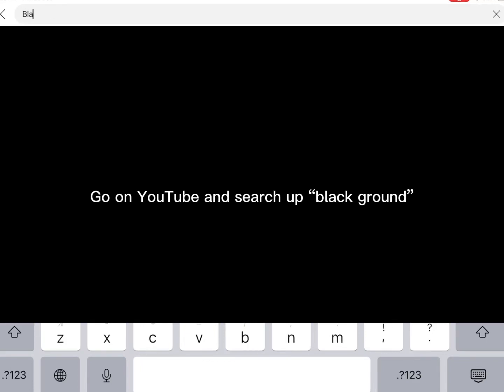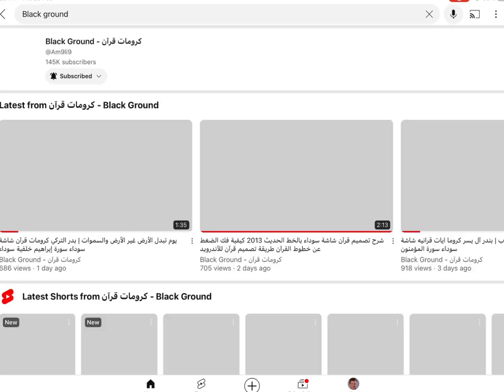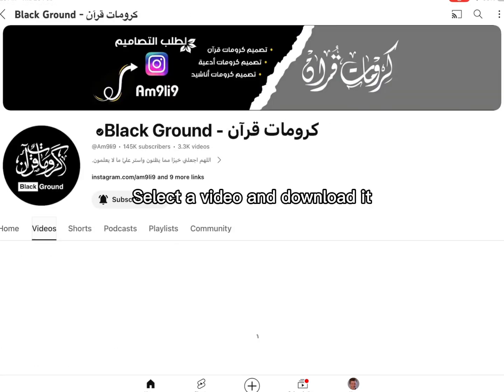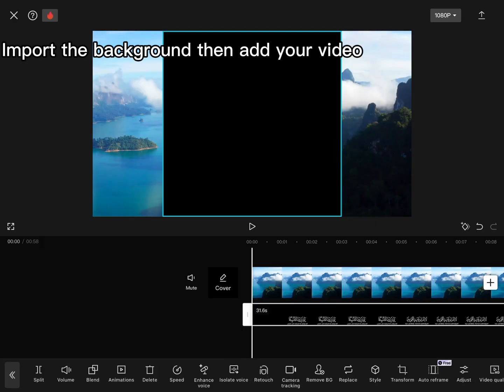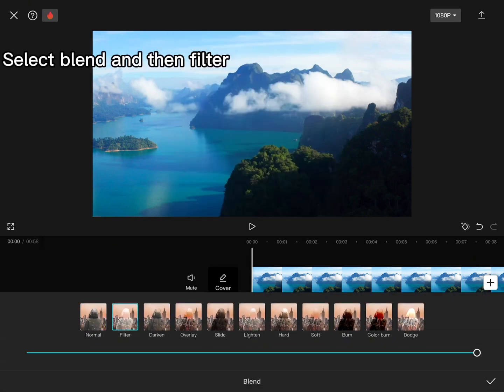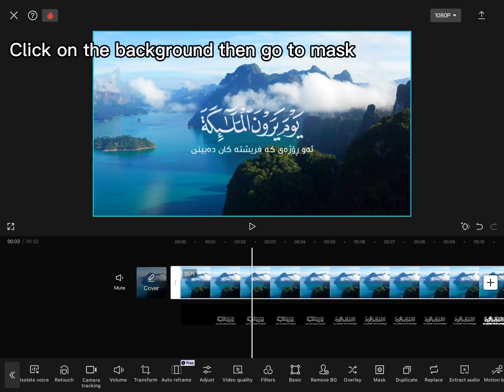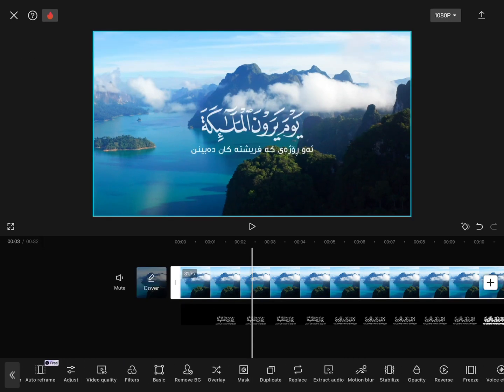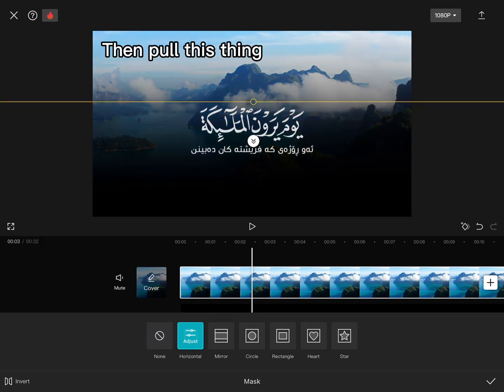How to make Quran videos